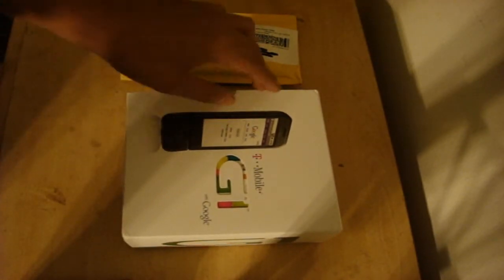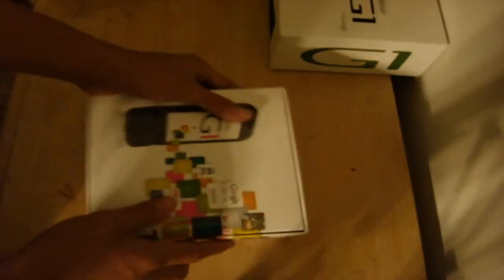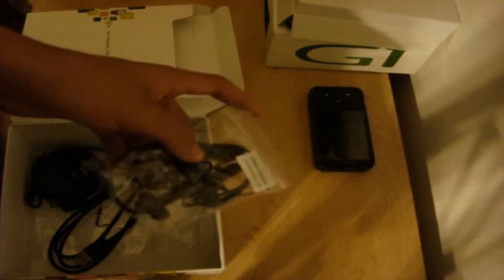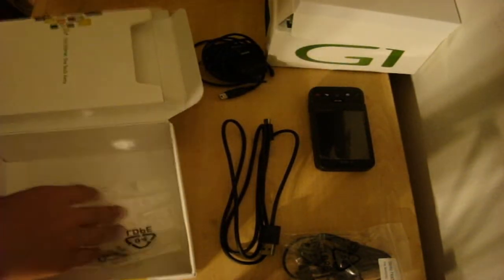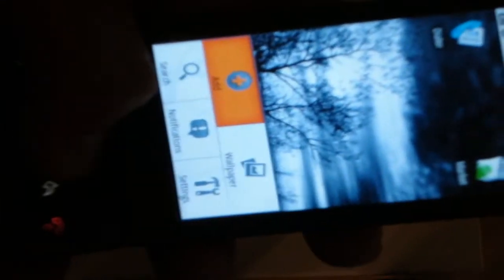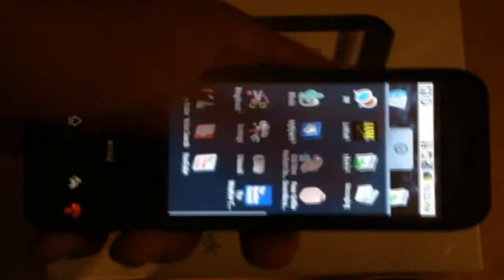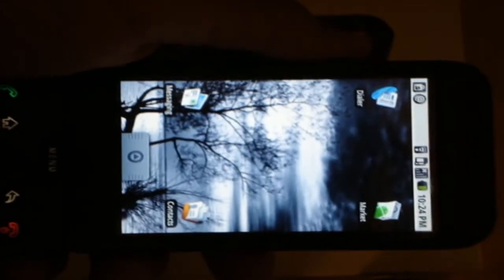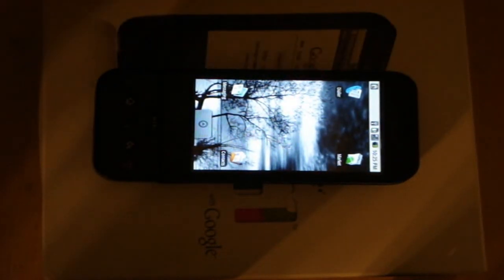G1 Unboxing/Overview/ Part 1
Well here is a Unboxing and Overview of my new phone. the G1.

And some annoucements i had to make,this was my first annoucement and my first part of the G1 Overview.

EDIT:Never mind about the announcements..i realize they arent important...the only announcement i was gonna say was that i got new speakers(High Quality ones,Harman/Kardon Speakers) lol